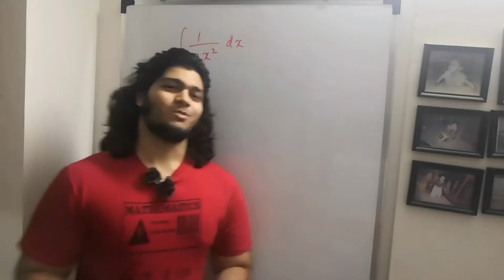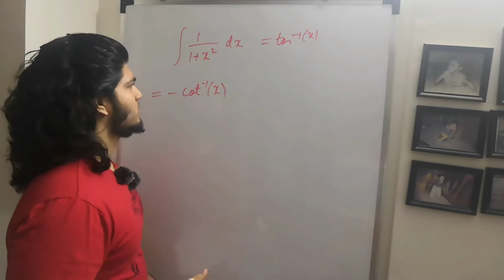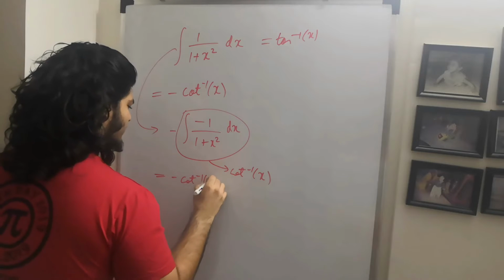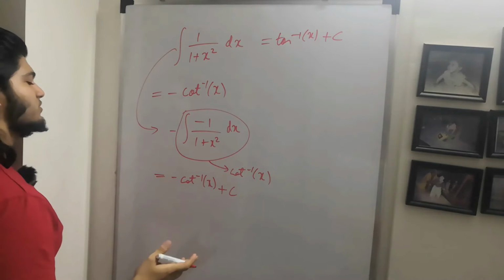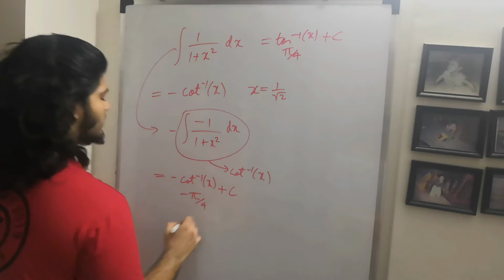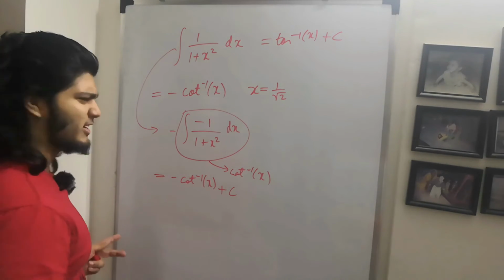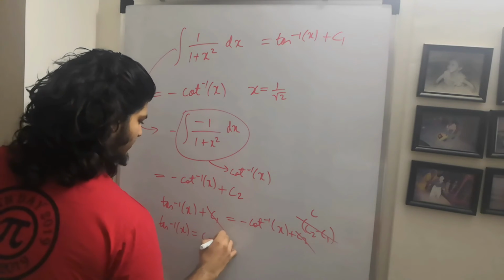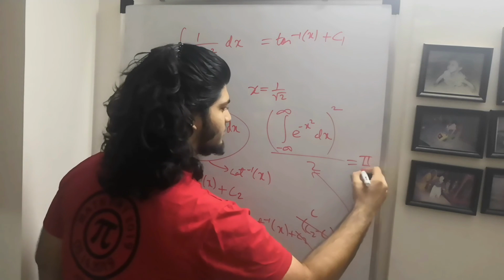THE REVENGE OF '+C'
So... will you take the +c seriously from now on?